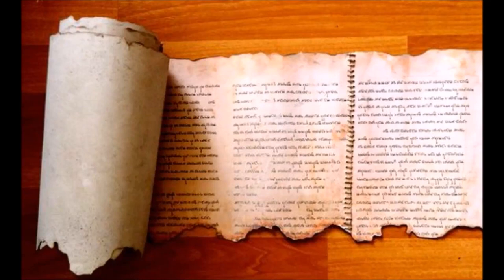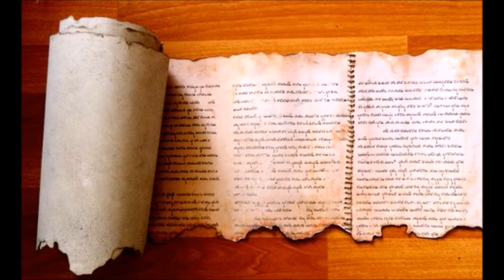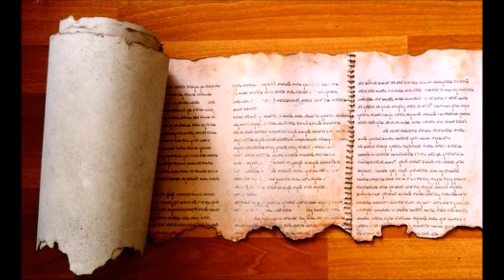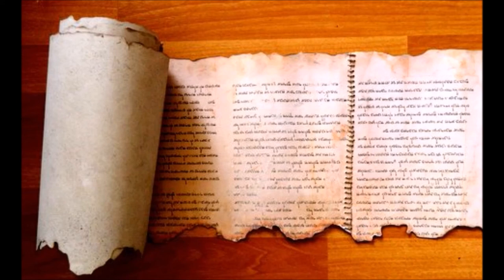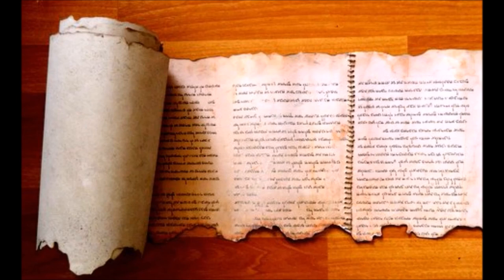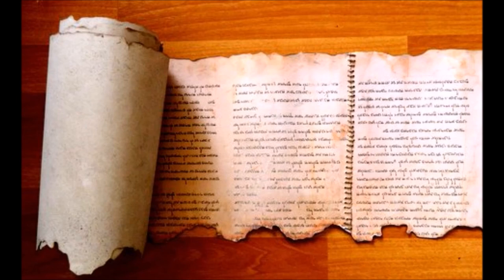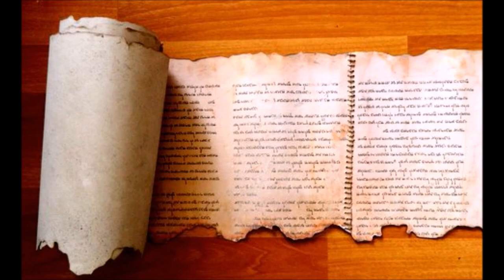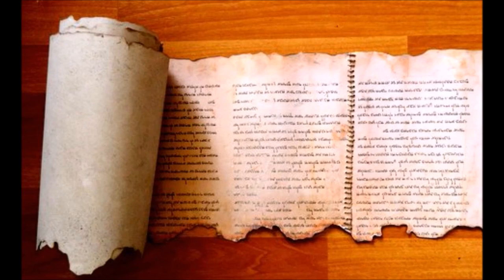Evidence the Great Psalms Scroll is the Original Version of the Book of Psalms (Vero Yahad 2015)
The Original Version of This Teaching was very long and tedious. This is a shorter version made which gives the main basic points of importance, but presents it in an easier to digest manner.